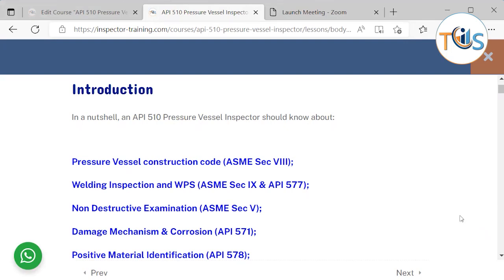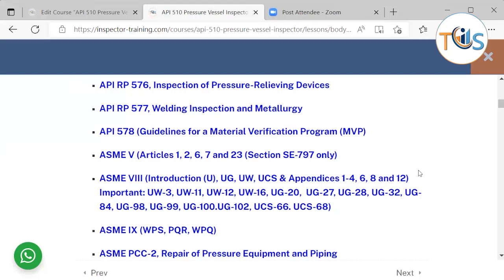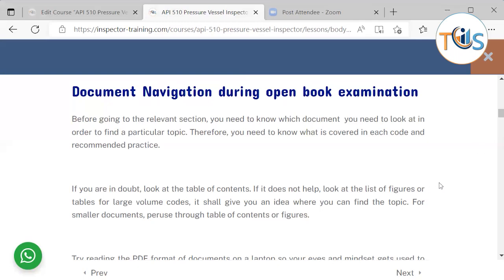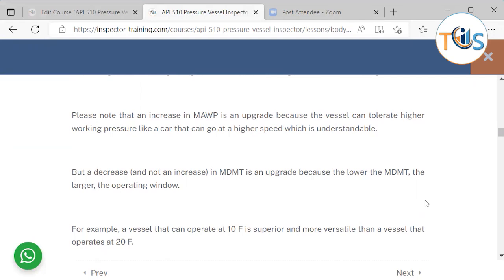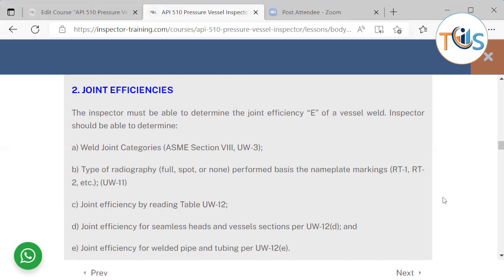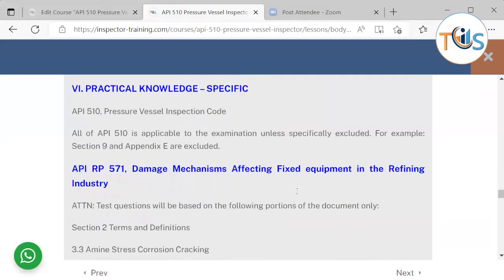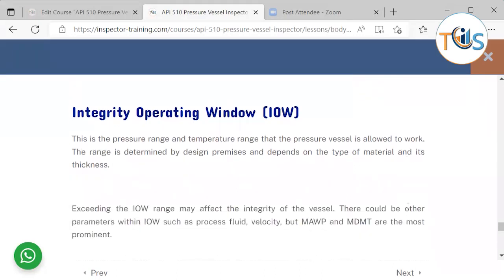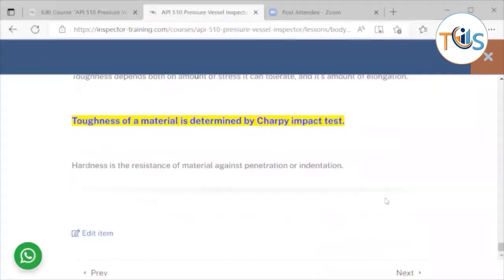February 14, 2025